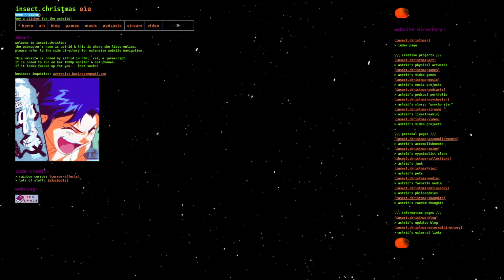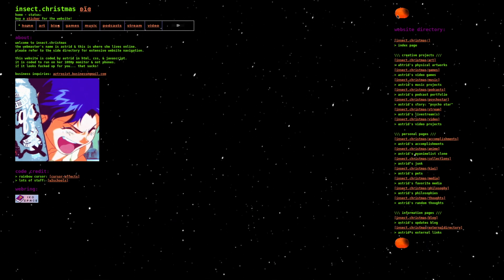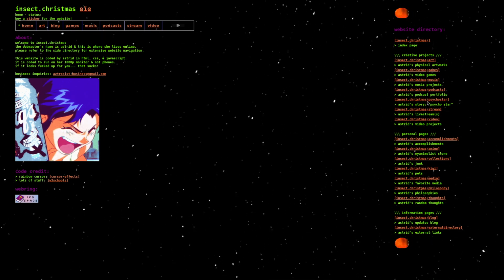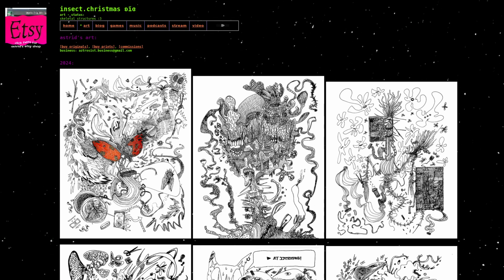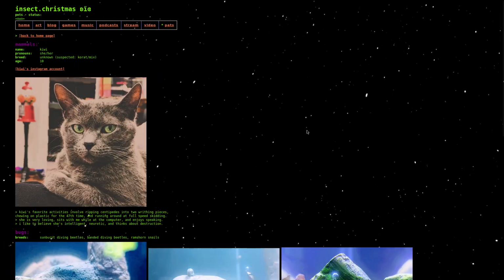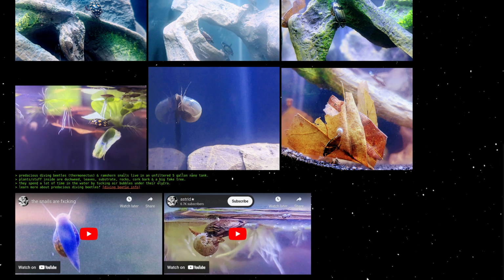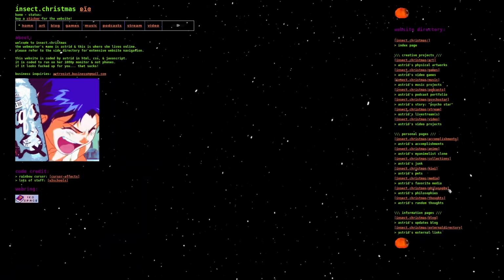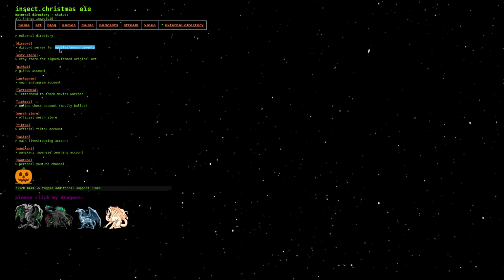insect.christmas tour v1